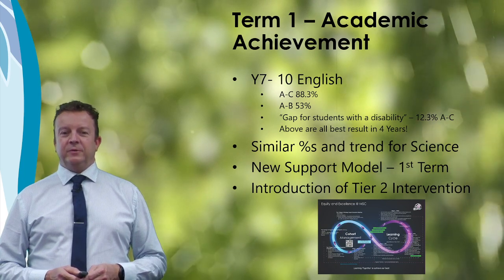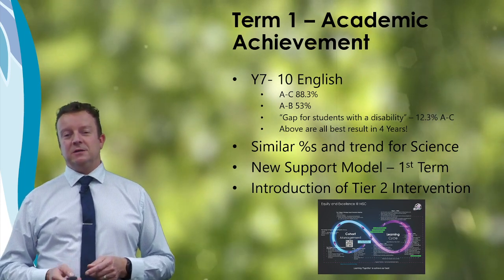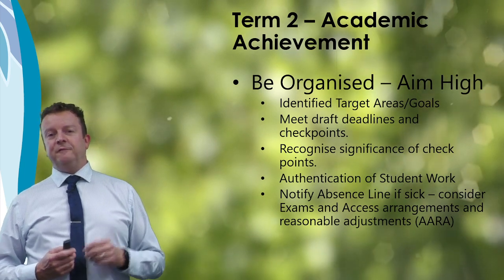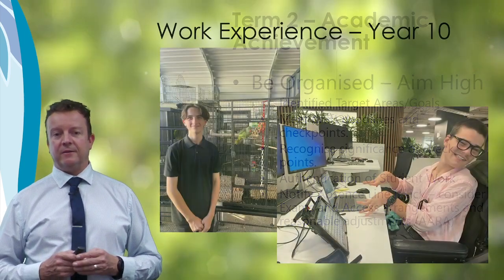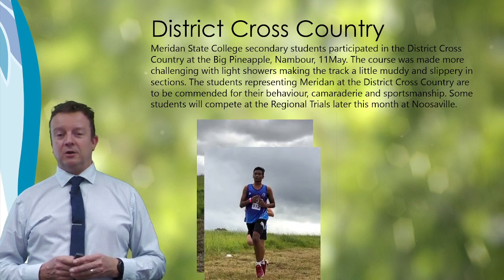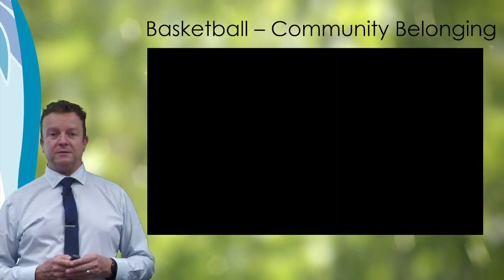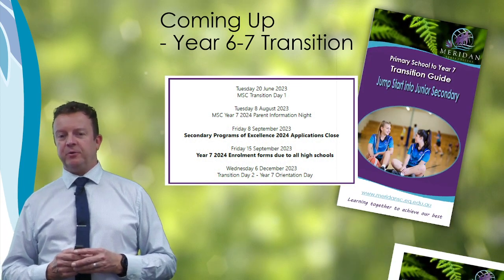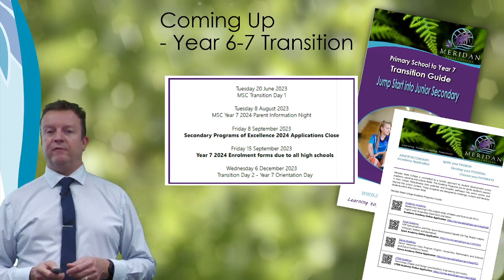Secondary Principal Report May 2023